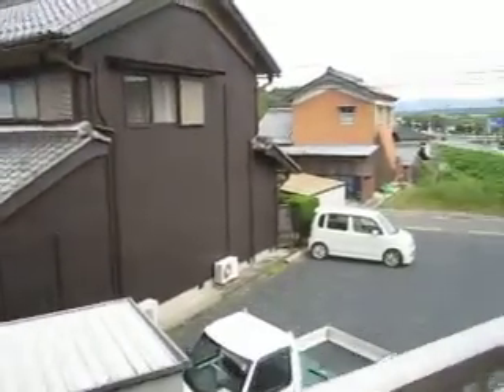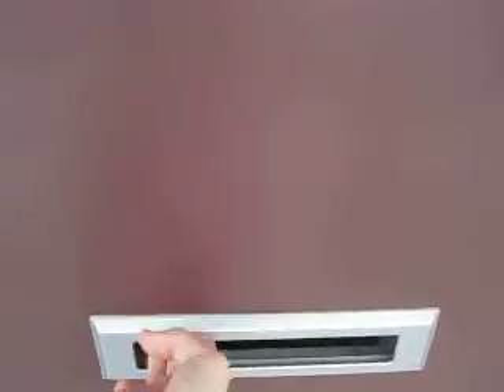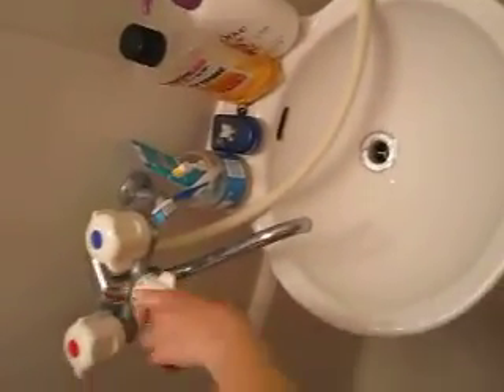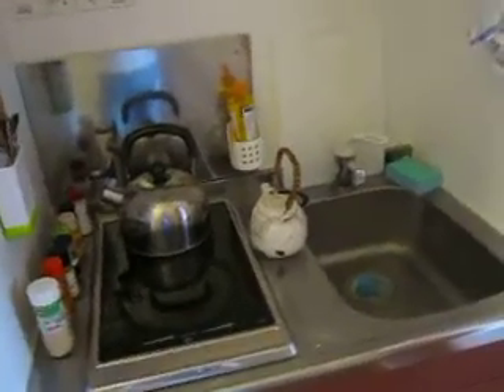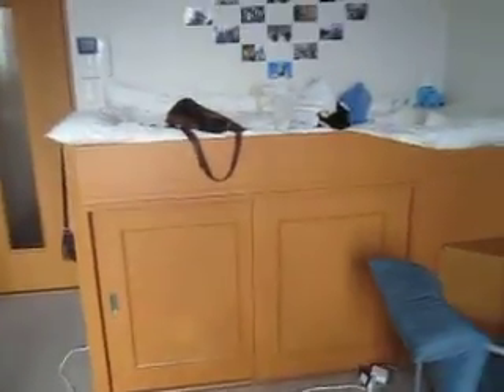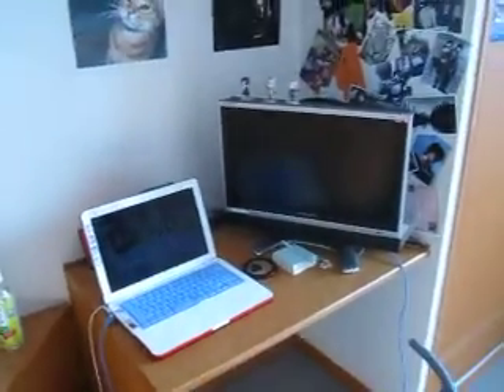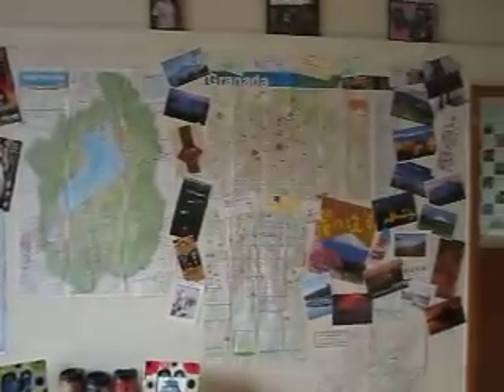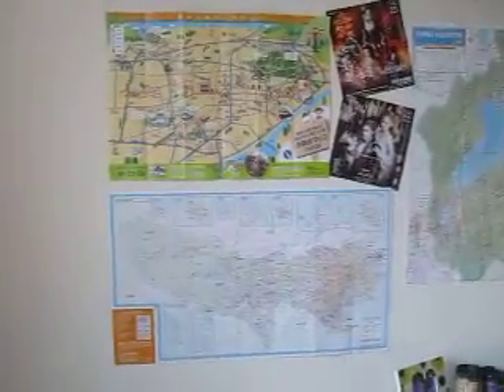Leopalace Apartment Tour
A tour of my Leopalace apartment in Koka-shi, Shiga, Japan.

Halfway through the video I hold the camera sideways for a bit. My bad!! I didn't realize I was doing that for so long. I hope you can still get the picture.